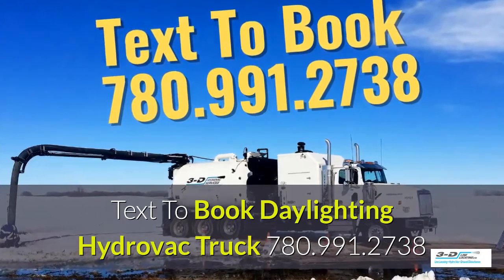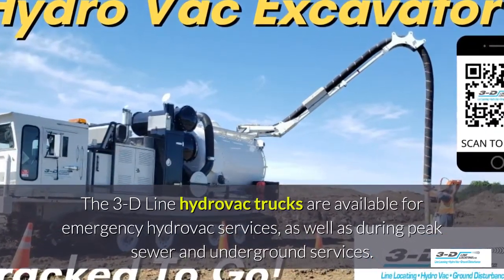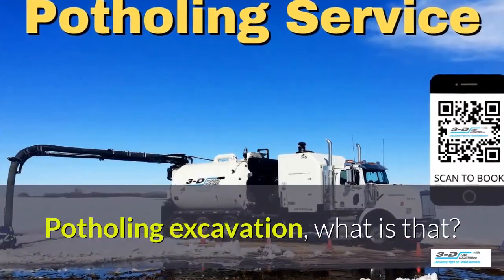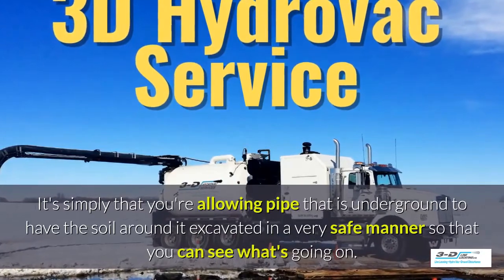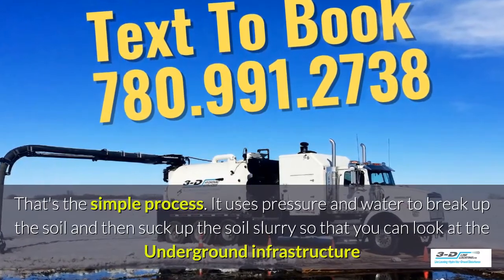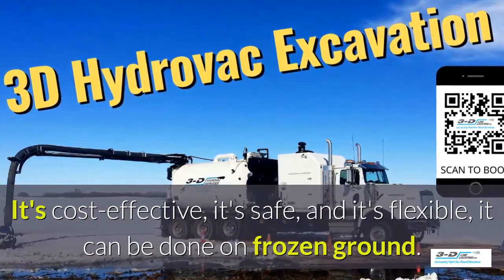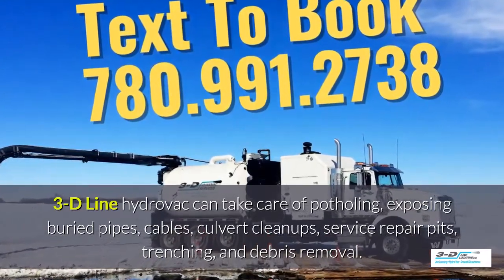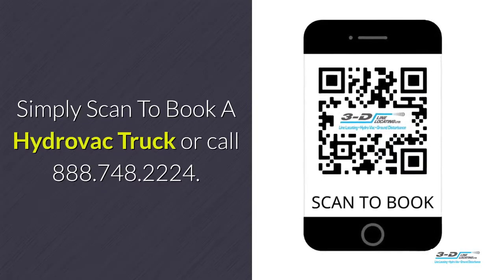Kleskun Hill 780 991 2738 text to book hydrovac truck near me